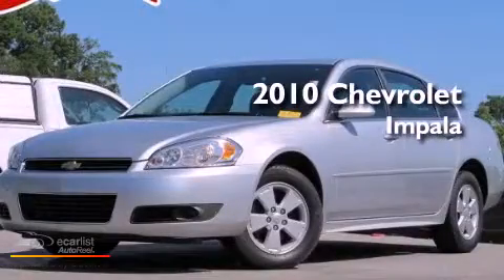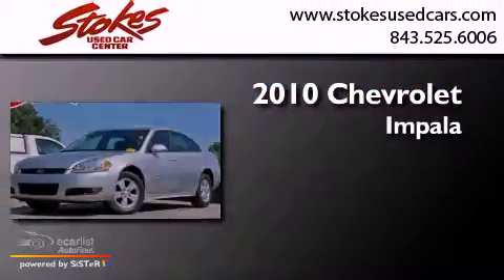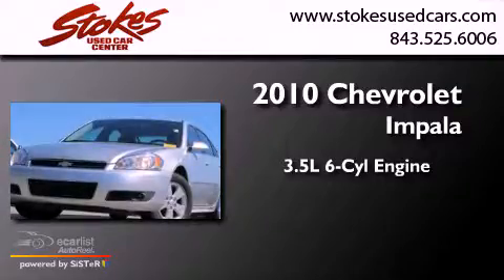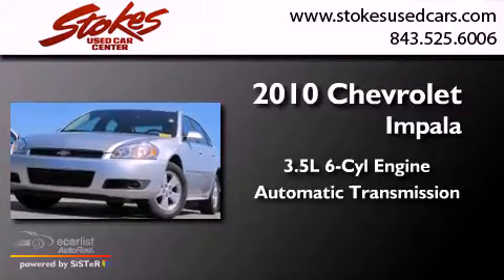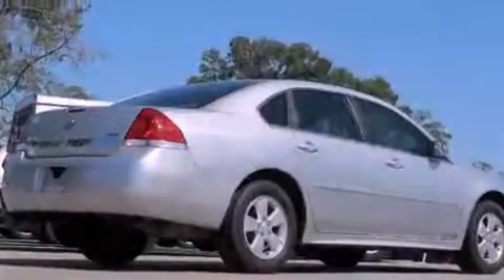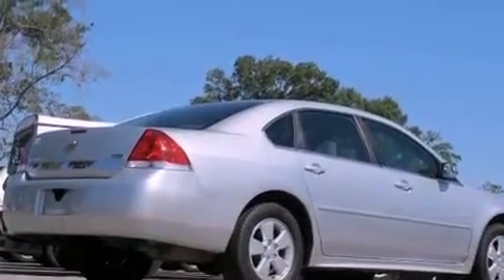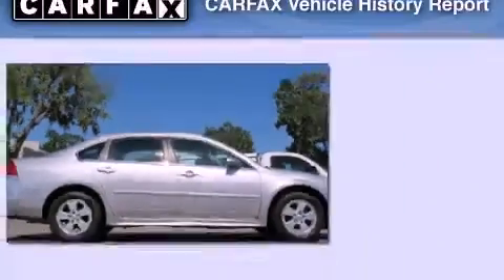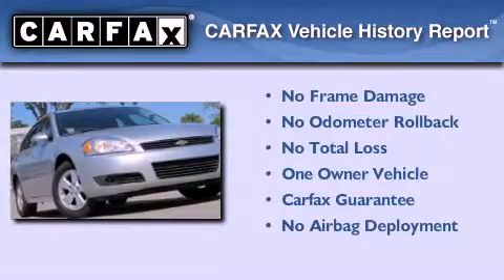2010 Chevrolet Impala Beaufort SC 29906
Year : 2010
 Make : Chevrolet
 Model : Impala
 Trans . : Automatic
 Exterior : Other
 Miles : 36,036
 Interior : Other